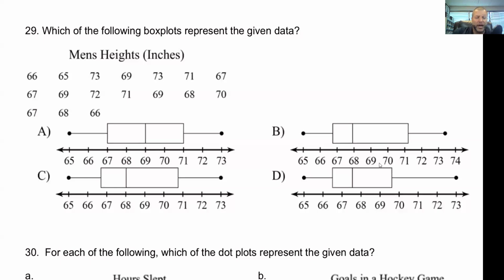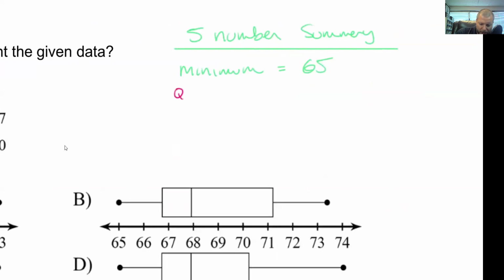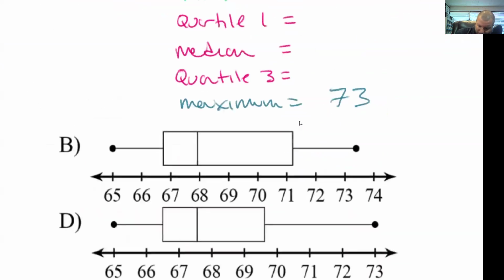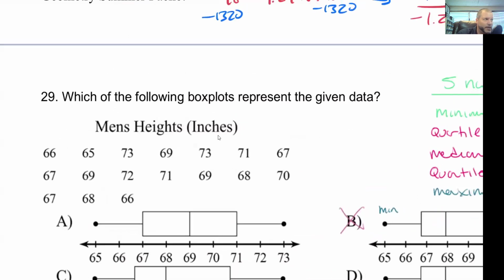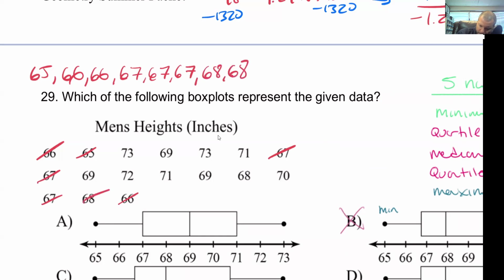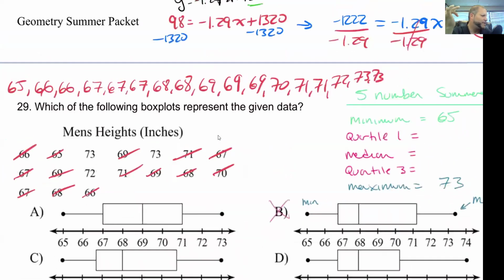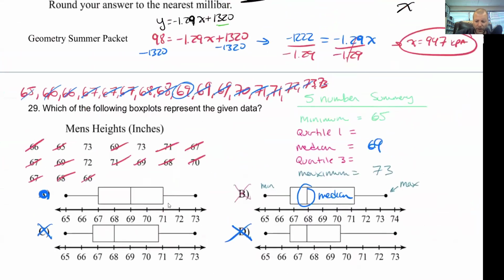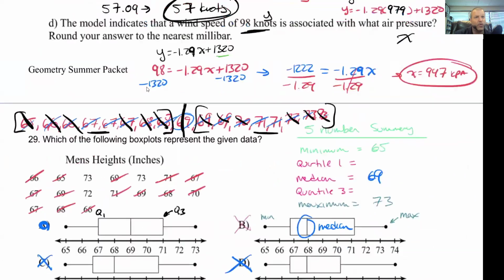Fairfield Summer Geometry Packet Question 29